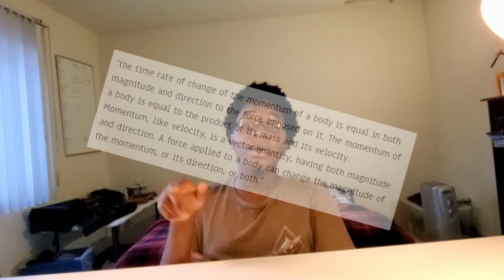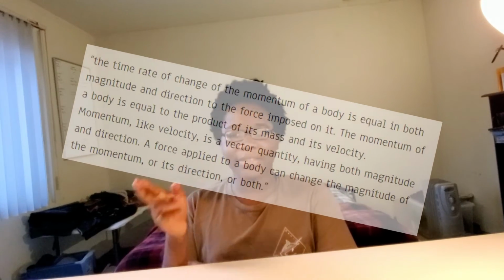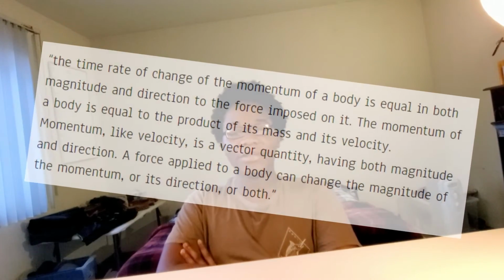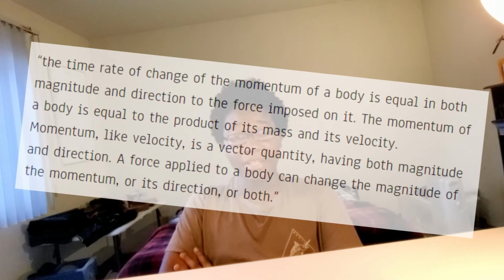Newtons Laws of Motion Explained (with bad art)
Here's a super-speed video about Newtons First Three Laws of Motion.
The poorly done drawings are by me and my artist hands. Hope you enjoy.

(Also this is for Mr. Whites class)